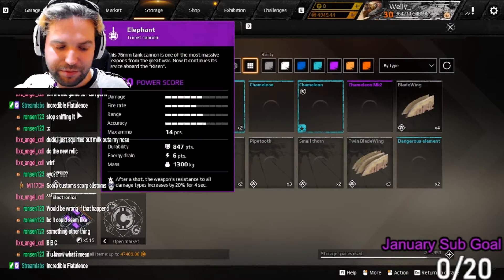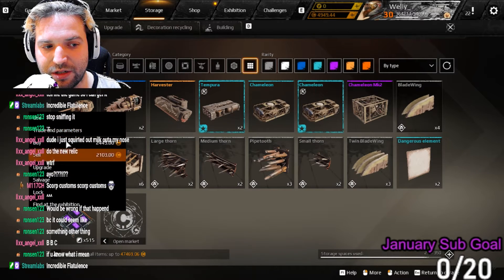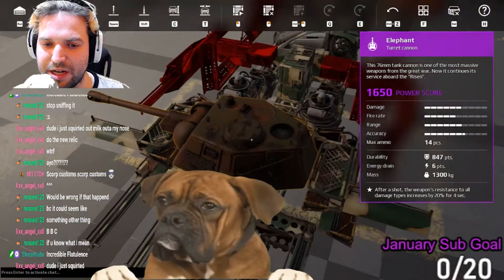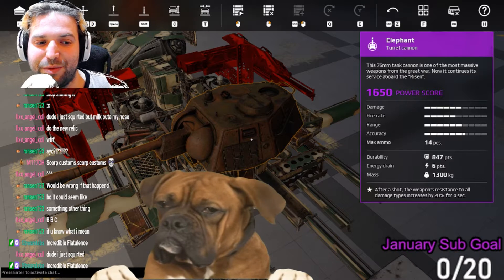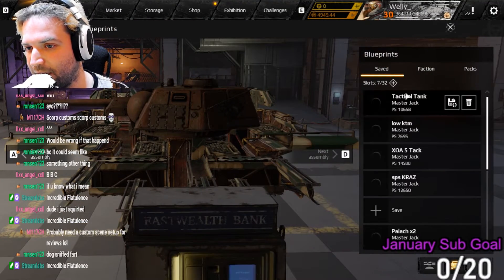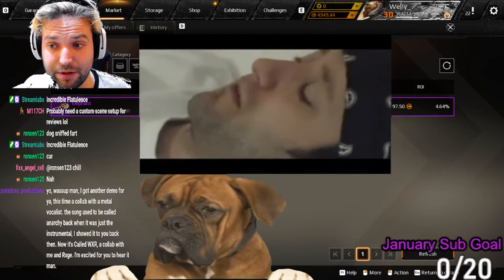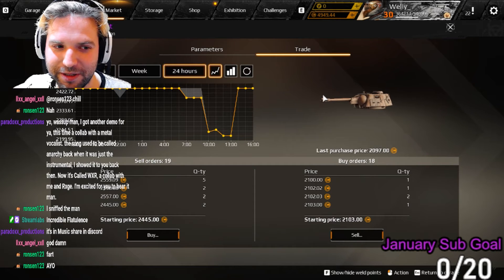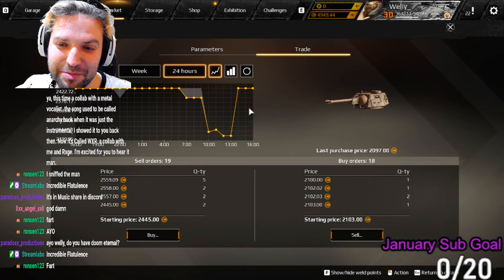Welly weapon review Elephant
Stick around and find out what this majestic talented gentleman will do next.